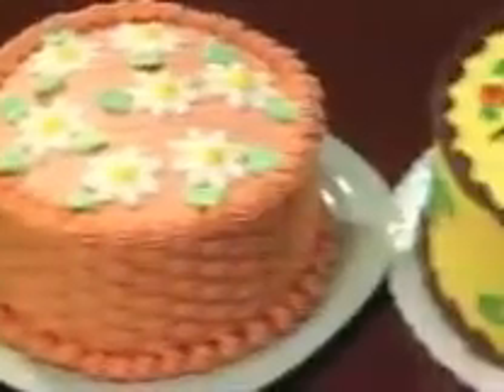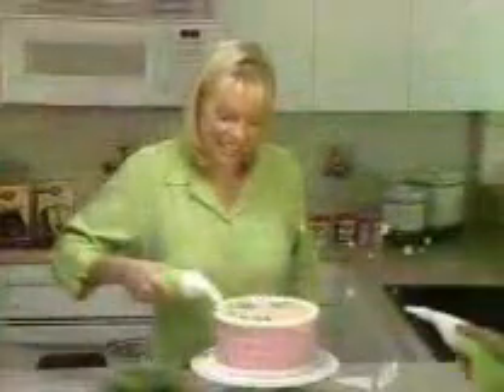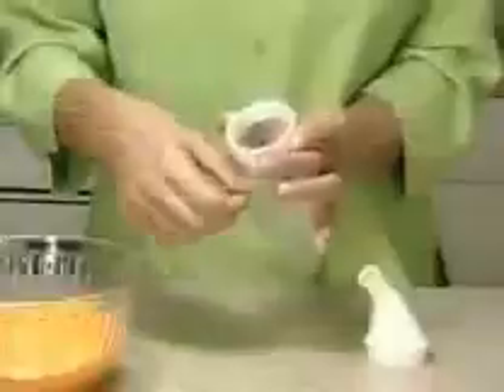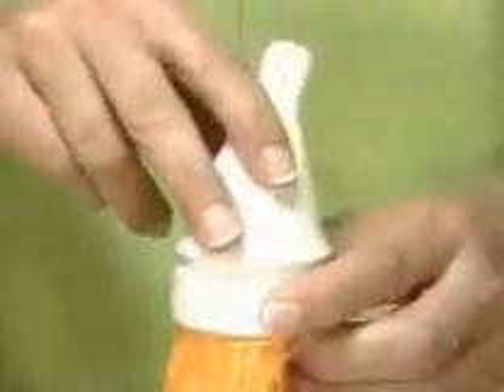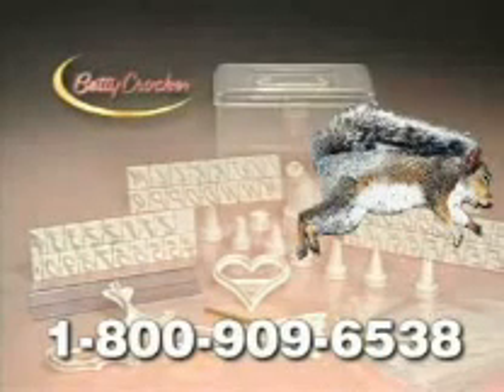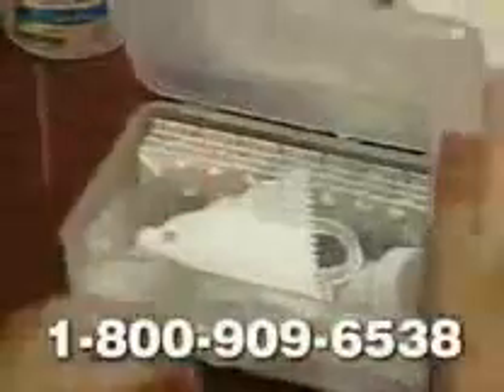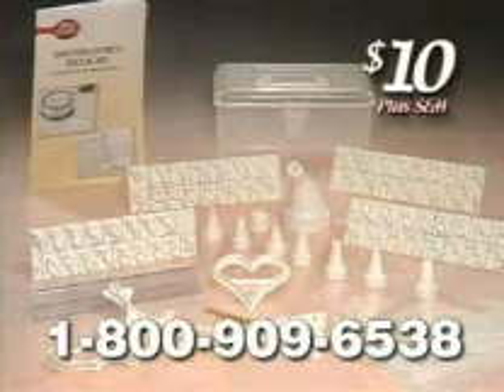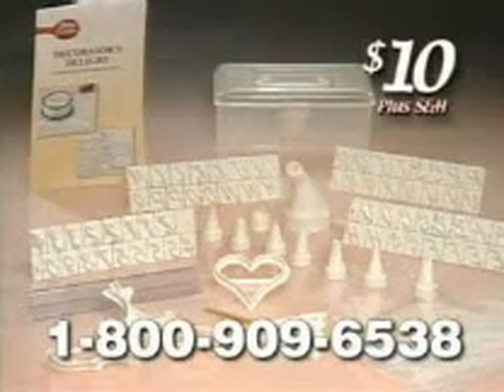Youtube Poop:Betty Crocker Violates Her Restrainning Order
made by:Warlusguy